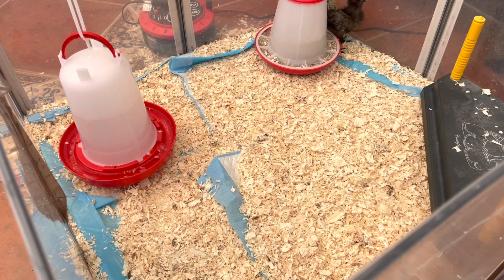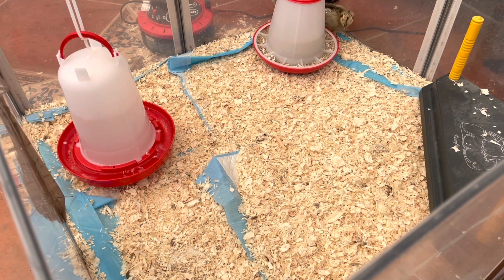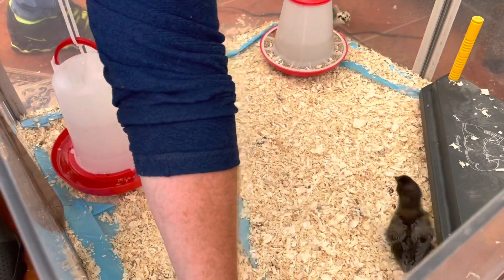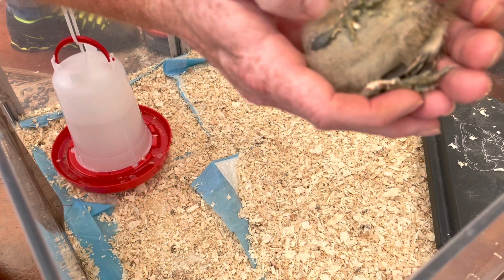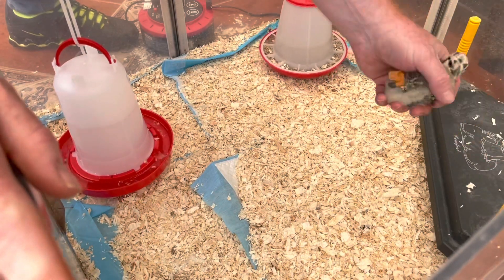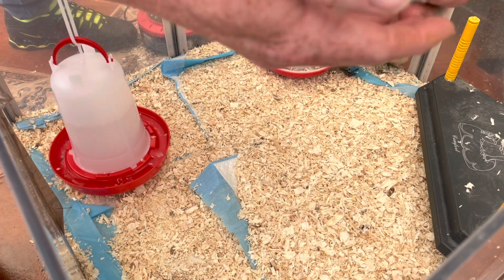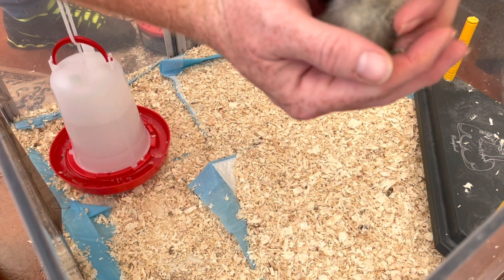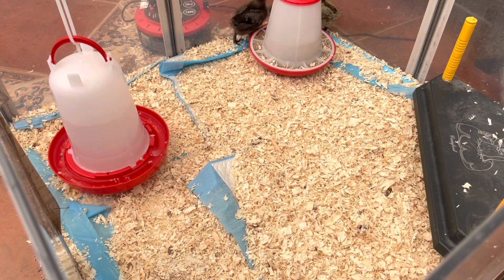Splayed legs update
Update on the progress of splayed legs in baby Silkie chicks